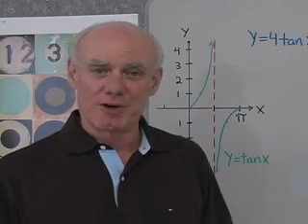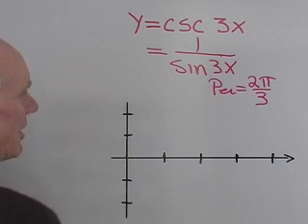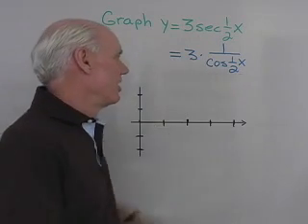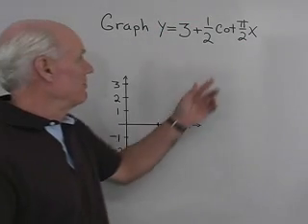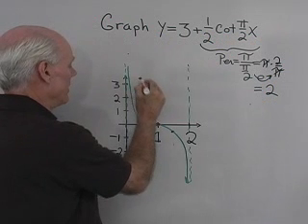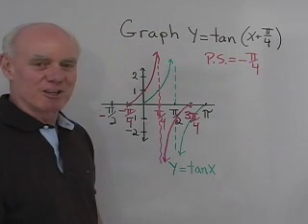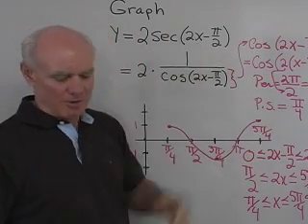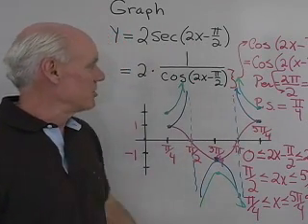Ch4-Sec4: The Other Trigonometric Functions